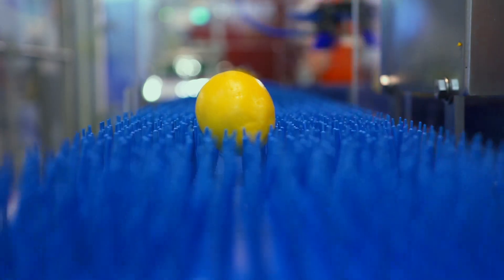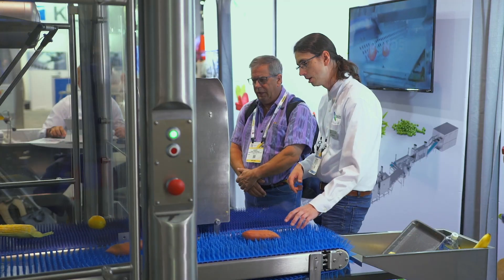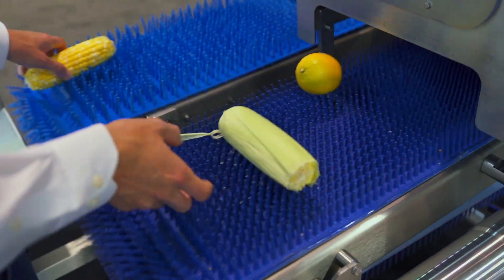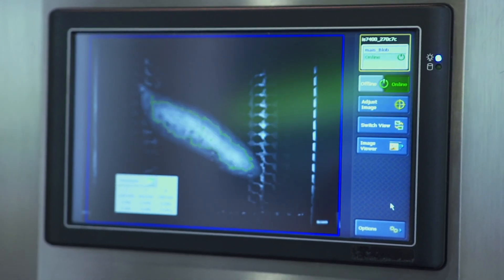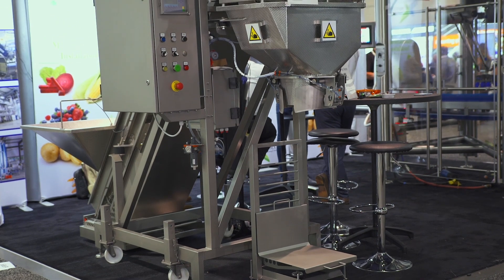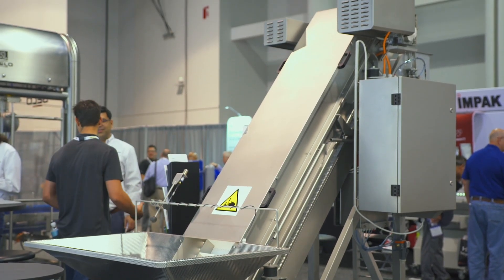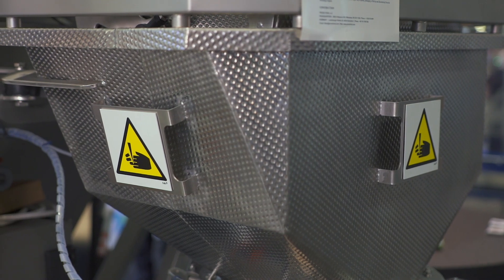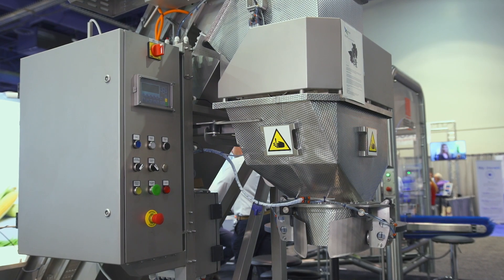ProEx Food at PackExpo 2019, Las Vegas, US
ProEx Food showed off several of our innovative solutions at PackExpo 2019.  We brought the ProEx Food Delta Robot, equipped with a special soft-touch gripping system. This automation solution allows you to pick and place any food product, including fragile natural products such as fruits and vegetables.  It can be used within your production and packaging lines, and we also hame similar units to handle pre-processing input functions on the front end and warehousing/transportation on the back end. We also brought the ProEx Food belt weighing system (PREX-WEIGH003), used commonly for fresh and frozen bag, bucket and crate fills at the right weight.  ProEx Food offers turn-key integrated automation solutions for all of your food processing, packaging and warehousing needs.